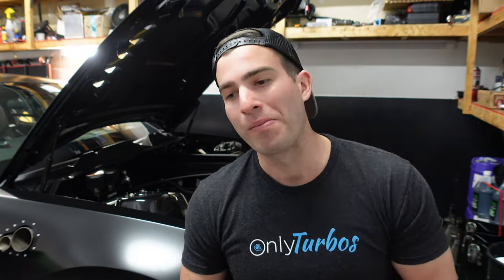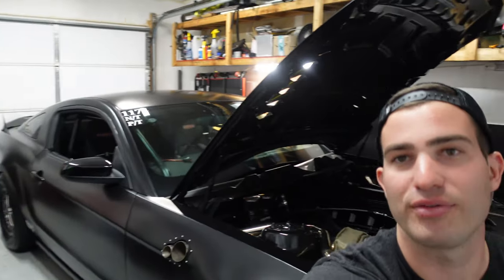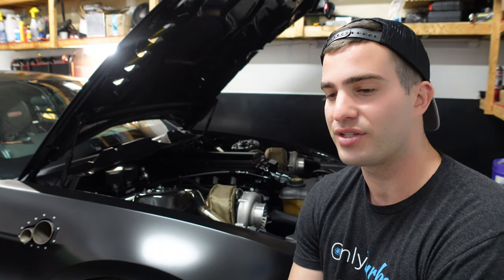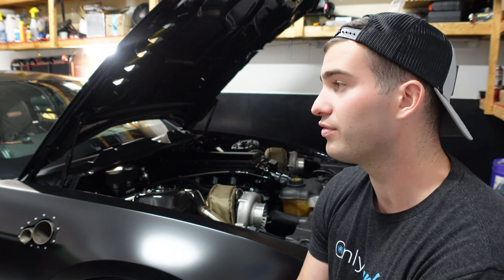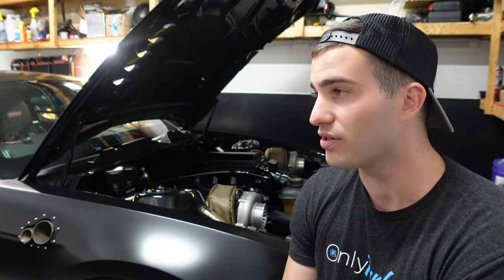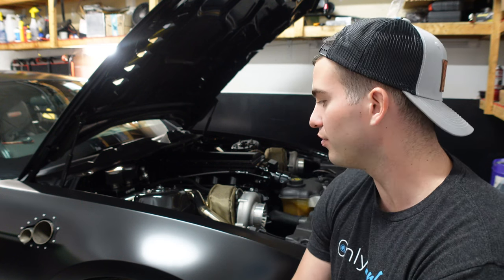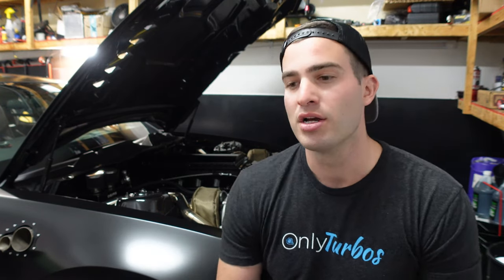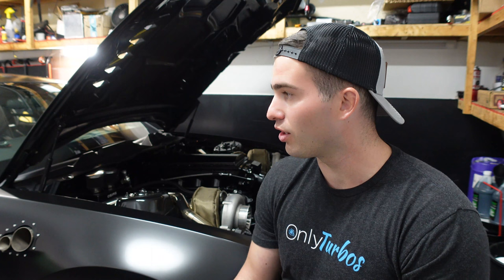WHERE HAVE I BEEN!? Ted Talk in the Garage!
Instagram Lituningandracing